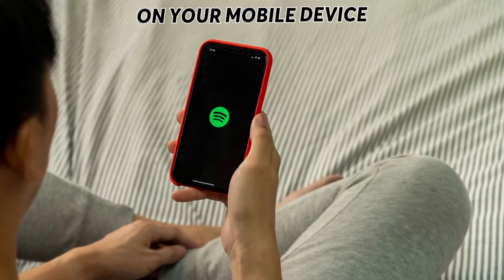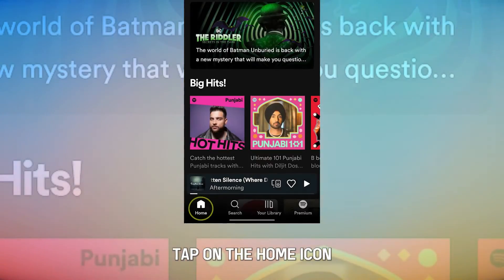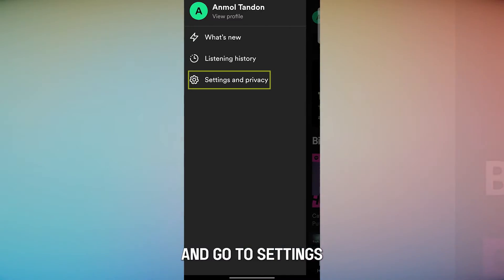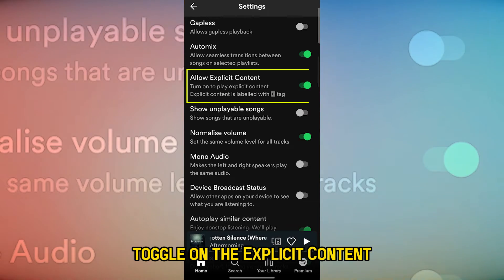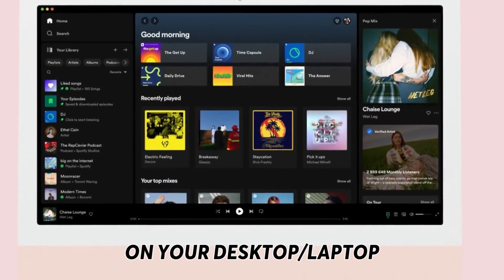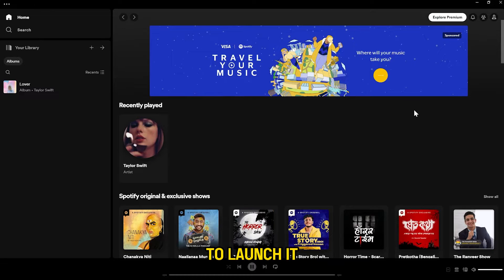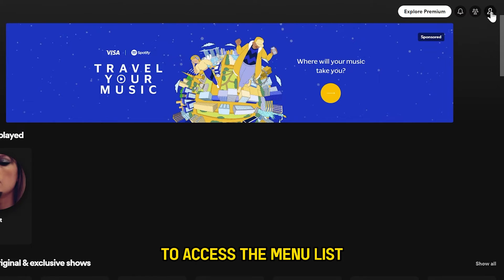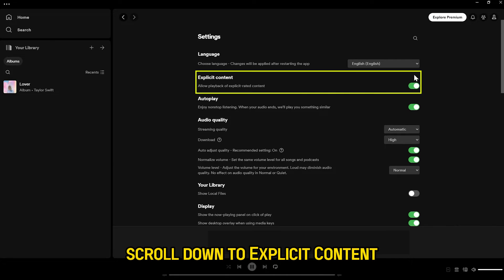How to Turn Off Explicit Content on Spotify (How to Filter Out Explicit Songs on Spotify)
How to Turn Off Explicit Content on Spotify (How to Filter Out Explicit Songs on Spotify).I